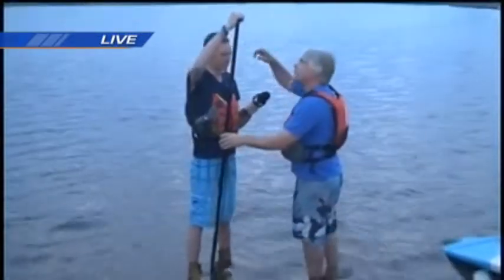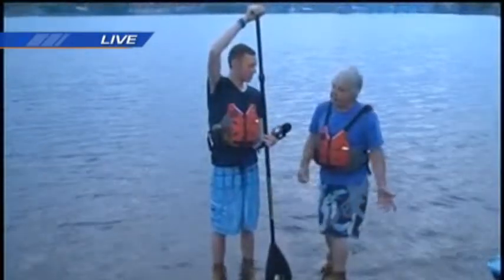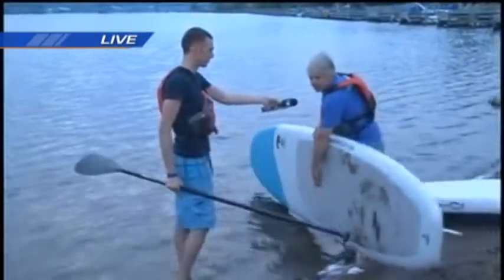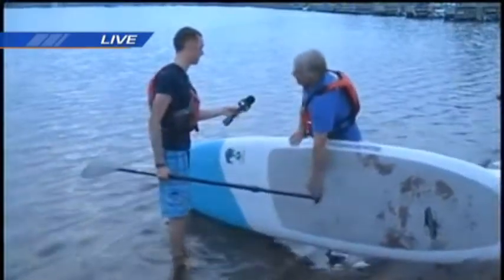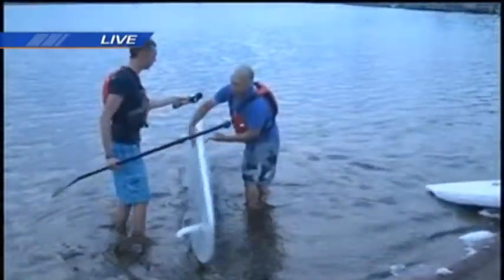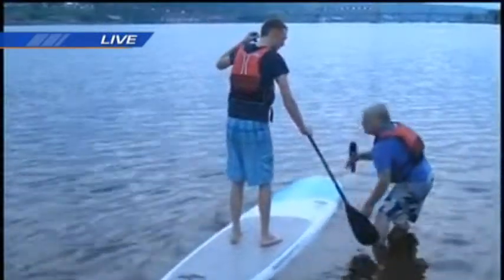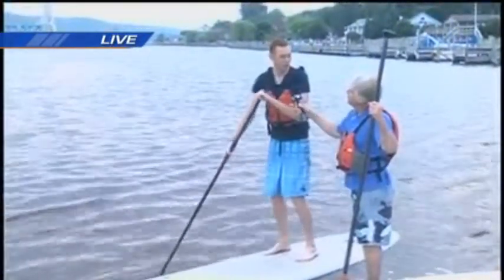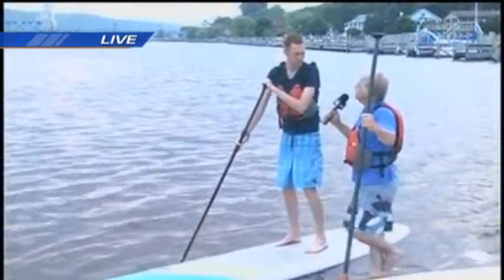Downwind Paddle Boarding